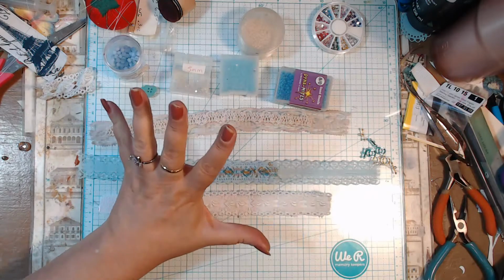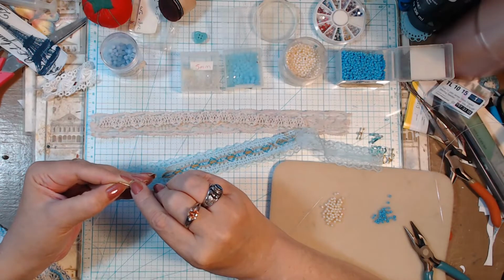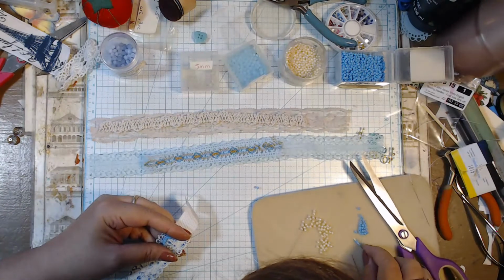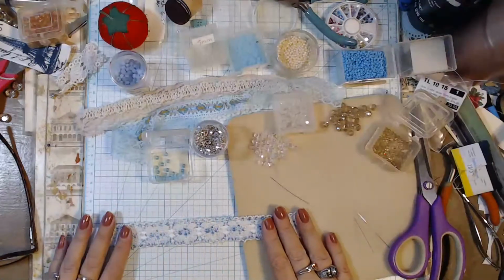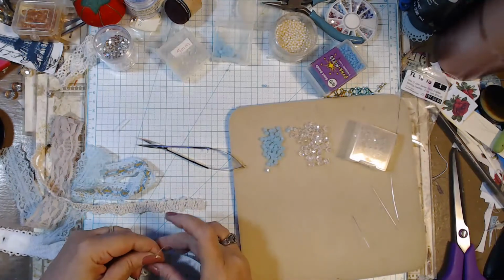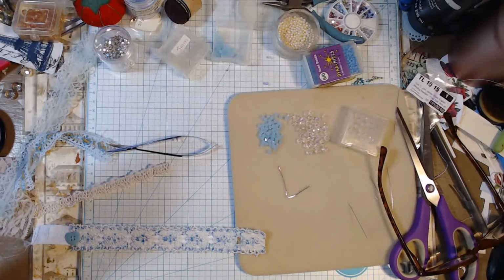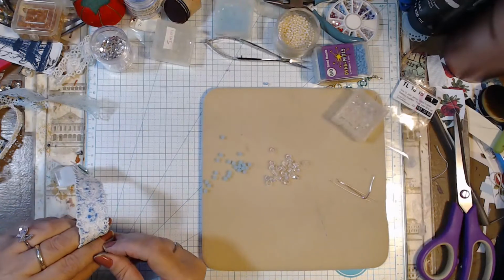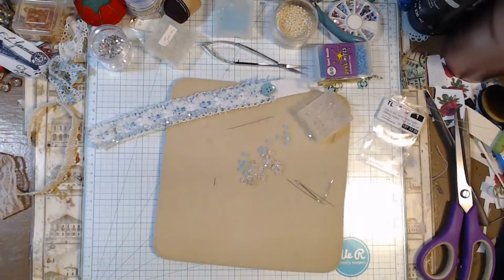Craft and Chat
My Zibbet store